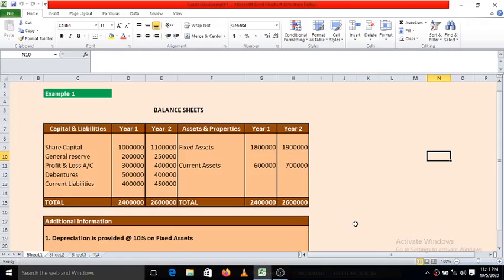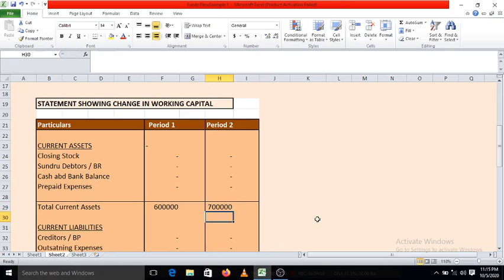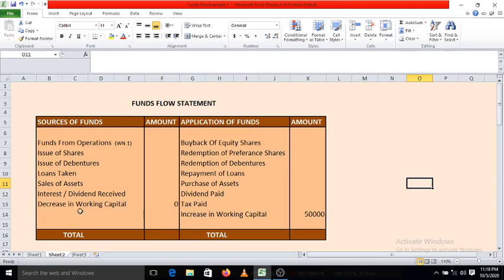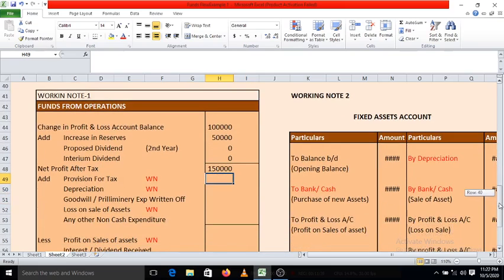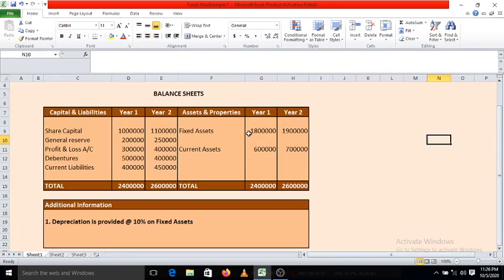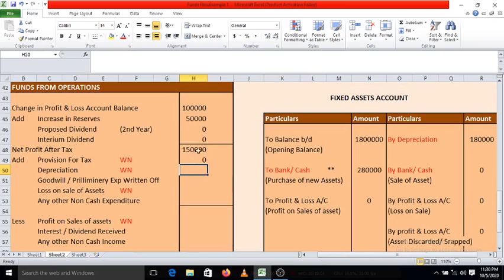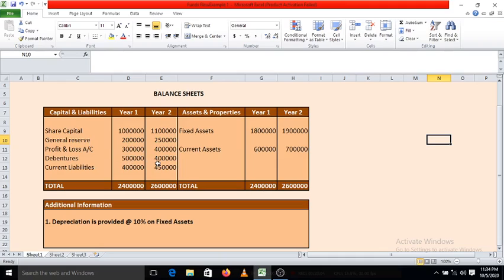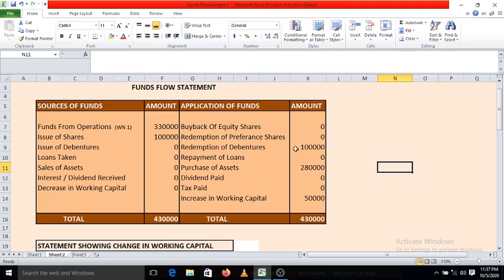2. Fund Flow Example 1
Basic example on preparation of Fund Flow Statement